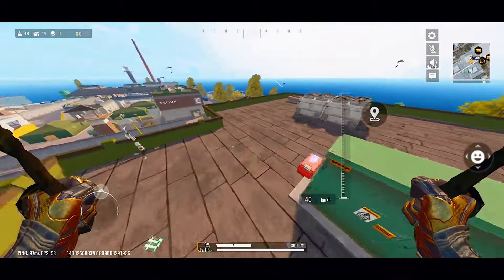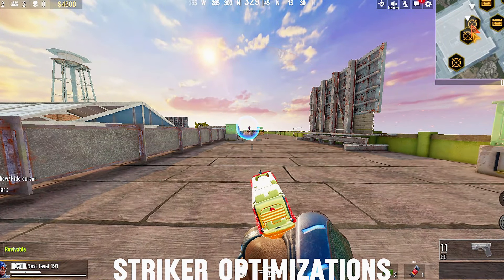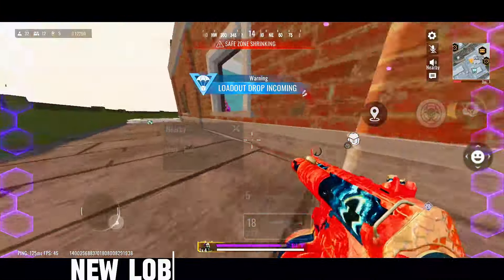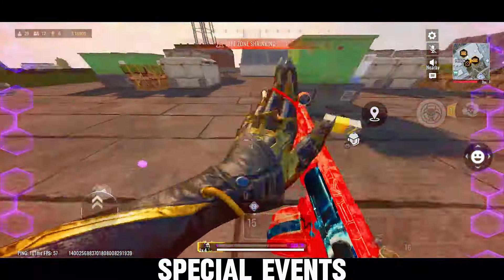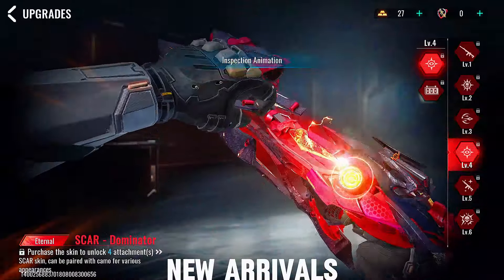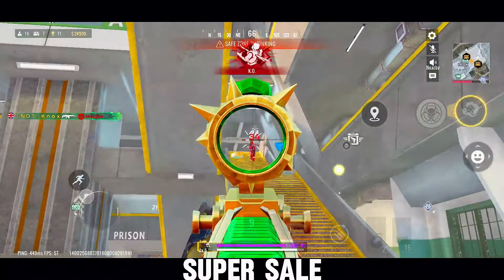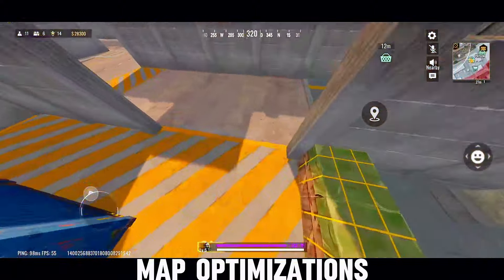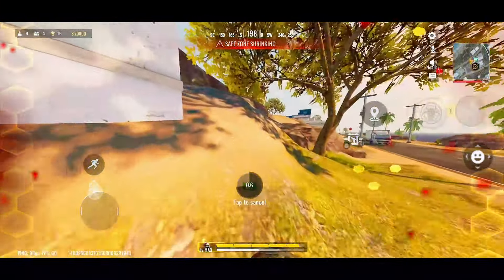Blood Strike Update: Striker Optimizations, New Skins, and Epic System Upgrades!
BLOOD STRIKE

Hey Legends, Knox here! In this video, we’re diving deep into the latest Blood Strike update that’s packed with exciting new content and crucial improvements. From major Striker optimizations, including Kainda’s enhanced abilities, to the launch of epic new skins like the Eternal SCAR [Dominator] and the Ultra [Butterfly Knife—Deathstar], this update has something for everyone!

🎮 **What’s Covered:**
Striker Optimizations: Enhanced skills and Descriptions
Core Combat Improvements: New FOV settings and Quick Airdrop for mobile
Stunning New Lobby: Sci-fi visuals that elevate your experience
- Special Events: Don’t miss out on the weekend rewards!
Tutorial Overhaul: Faster leveling and better security for new players
New Arrivals: Check out the latest Eternal, Ultra, and Legendary skins
- Super Sale: Grab the M4A1 - Death Sentence at an unbeatable price!
System Optimizations: Smoother gameplay and better UI
Map Fixes: Improved visibility and bug fixes in Shutter Island and Deserted Valley

🎥 **Watch till the end to enjoy some high-octane gameplay and see these updates in action!**

💬 **Drop a comment** on your favorite part of the update and what you’re most excited to try out. Let’s keep the conversation going!

💻 Device:
**Samsung S10e** [Four Fingers Gyroscope]

Ignore Tags❌️